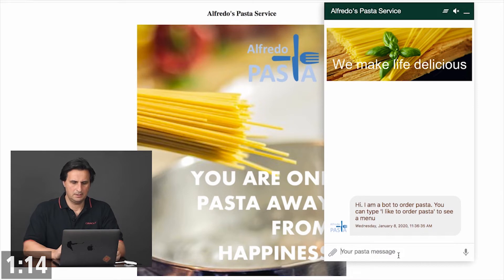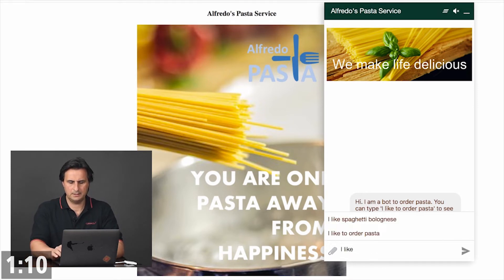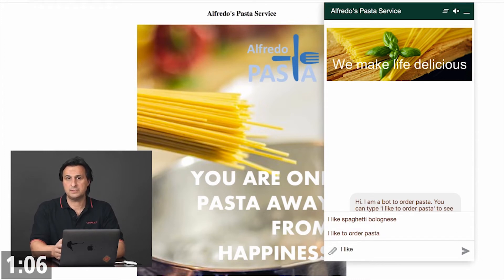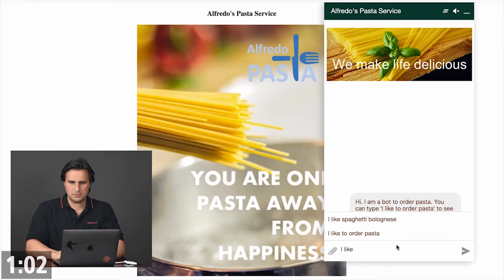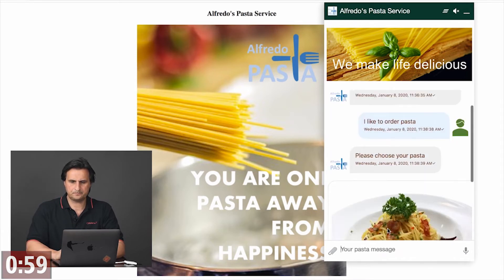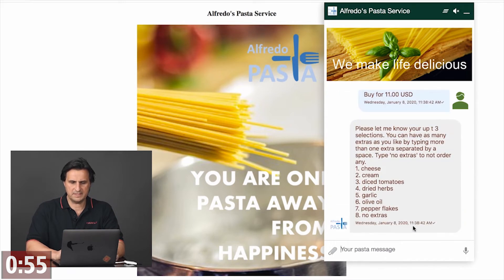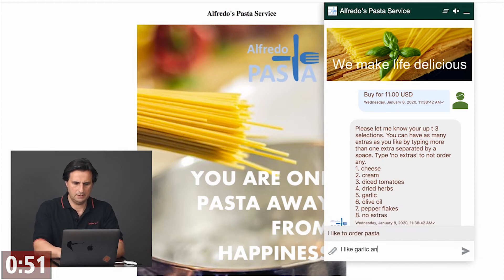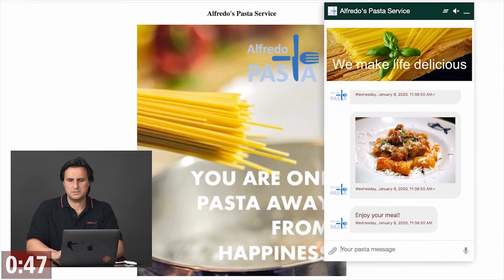Oracle Digital Assistant: Overview of the New Oracle Web SDK | Frank Nimphius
This 2 Minute Tech Tip presents an overview of the new Oracle Web SDK that allows you to expose Oracle Digital Assistant on websites and in web applications.